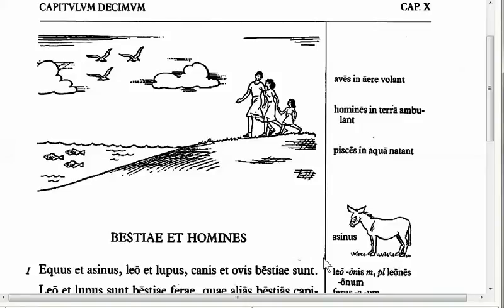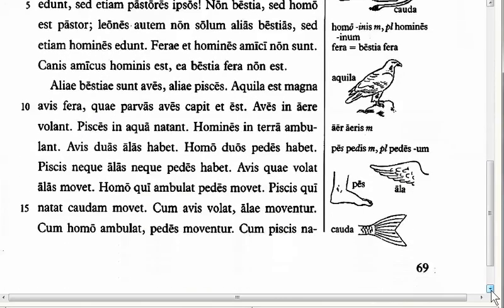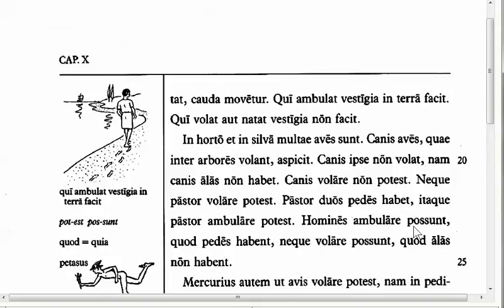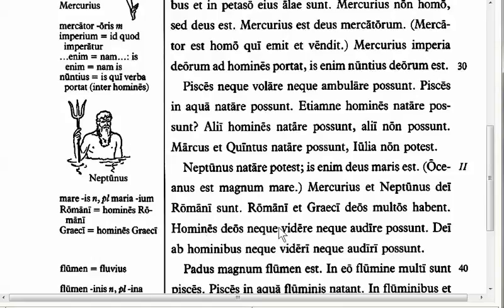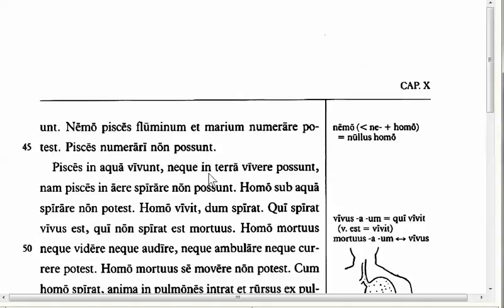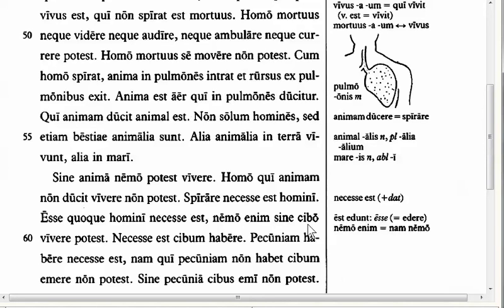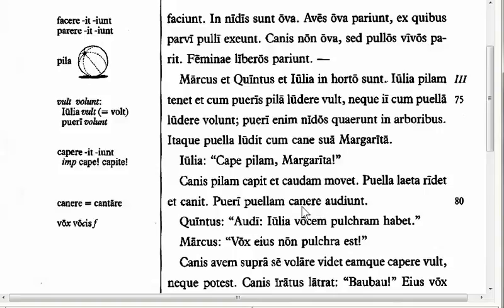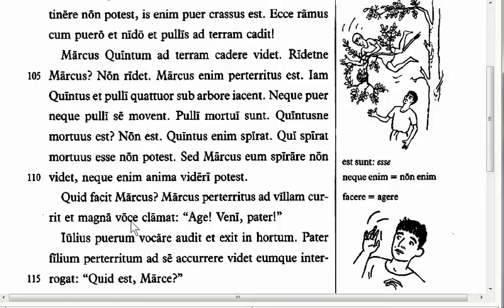LINGVA - CHAPTER 10 - PENSVM D